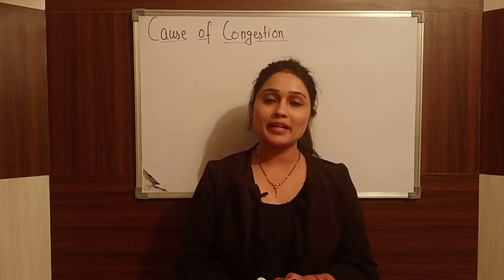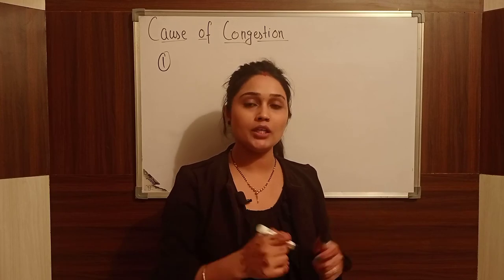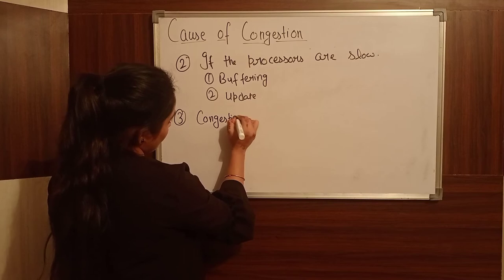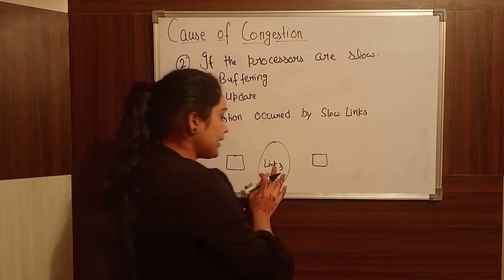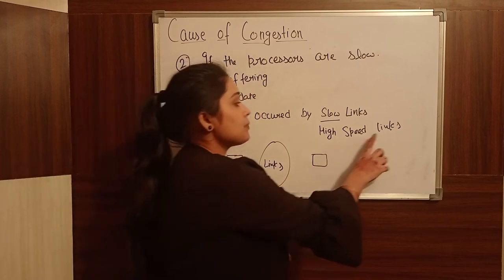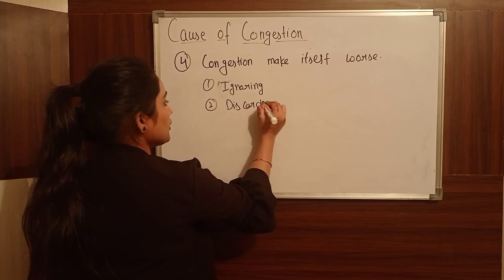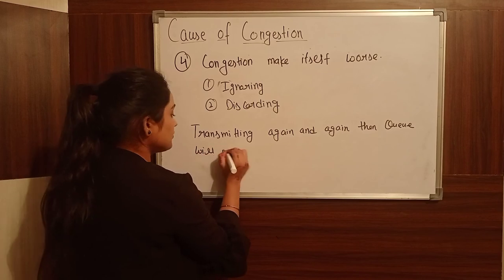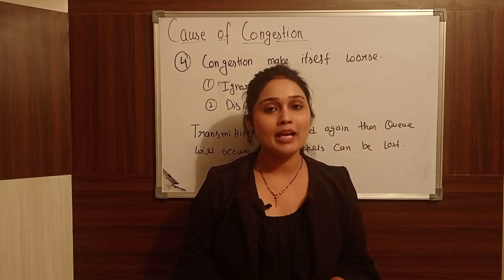Cause of Congestion in Computer Networks || Lockdown Tech Study